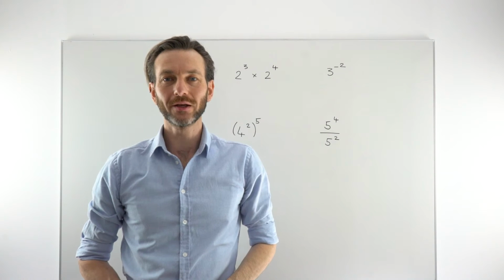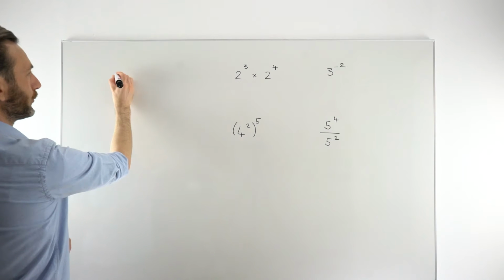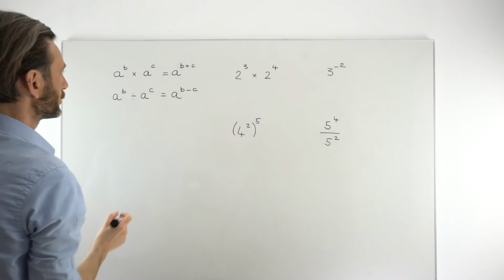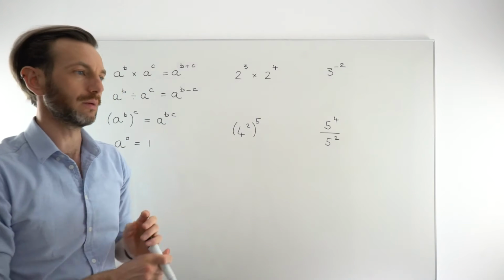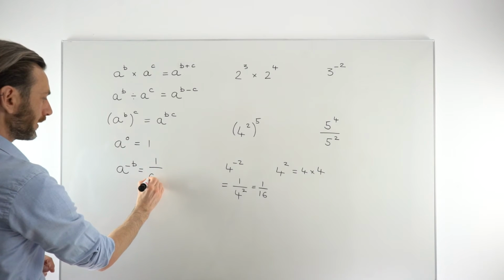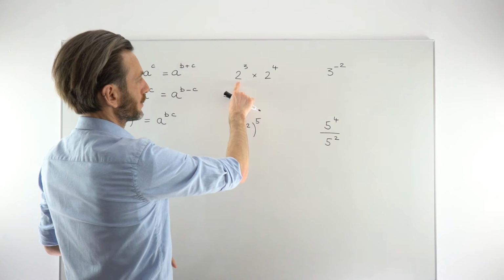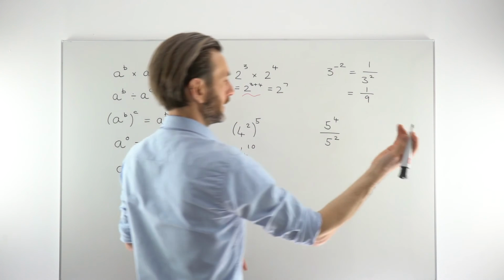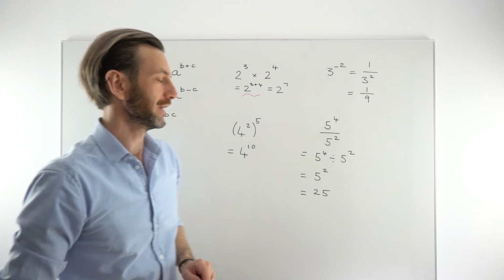The Rules for Indices (Exponents / Powers)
After this class students will be able to combine terms using the rules of indices and will be familiar with two special cases. Although the rules themselves are not particularly difficult, it can be difficult to know when to use them. Some experience is required with these techniques.

Gary